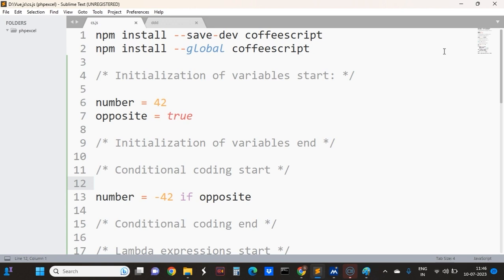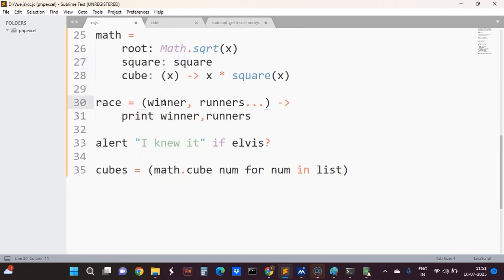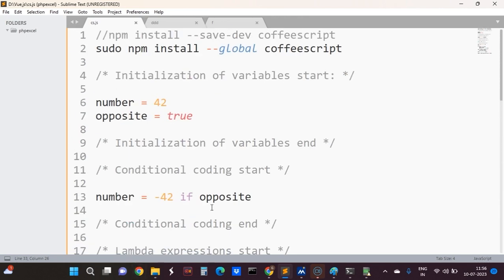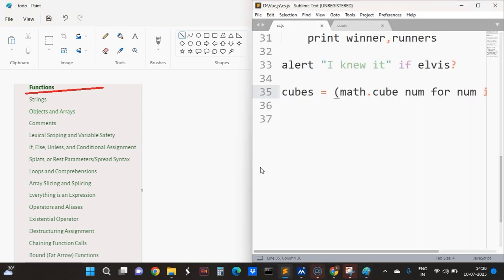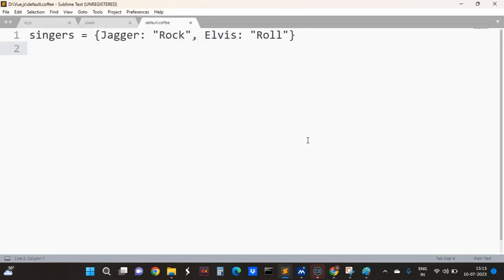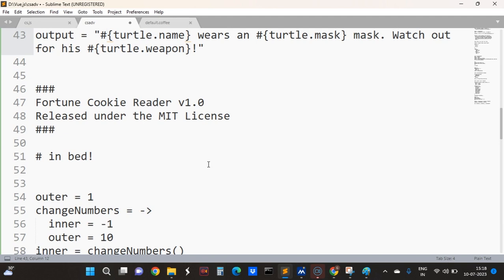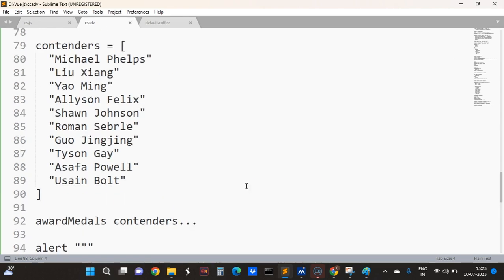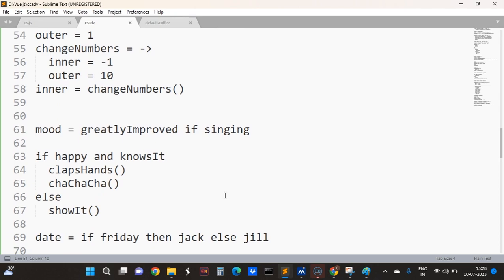CoffeeScript Tutorials | Part 1